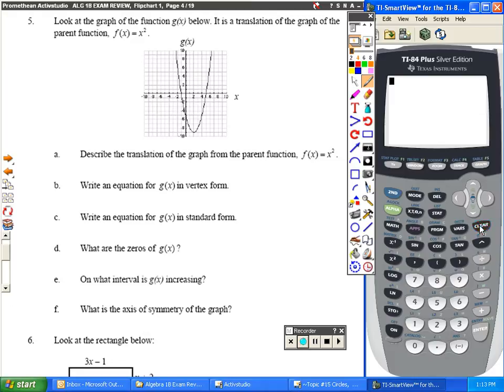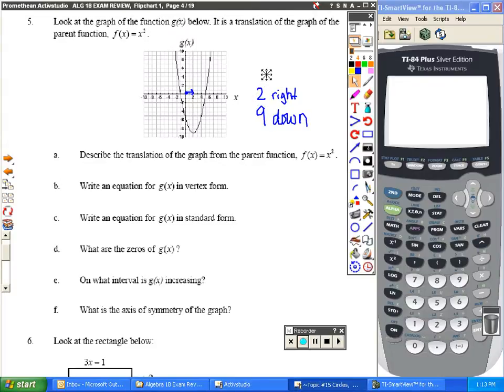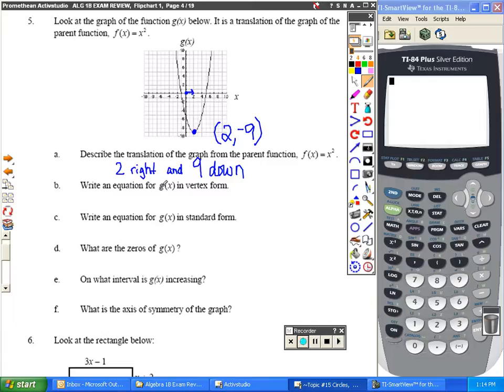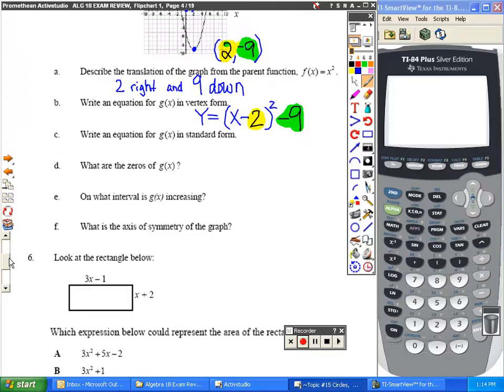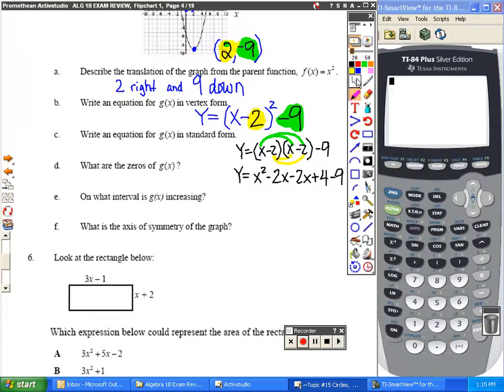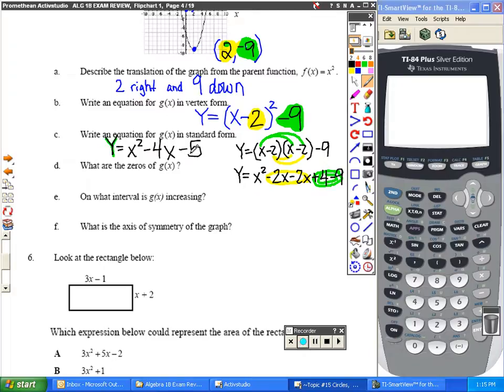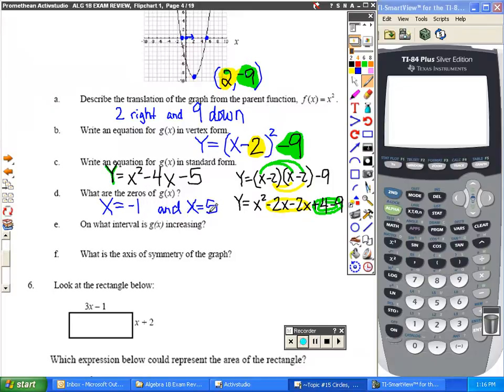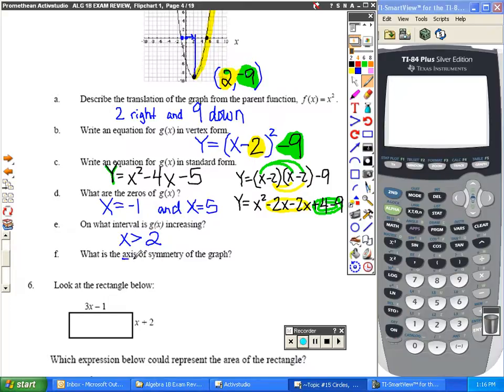ALG 1B Problem 05